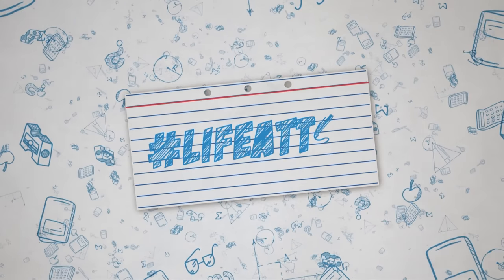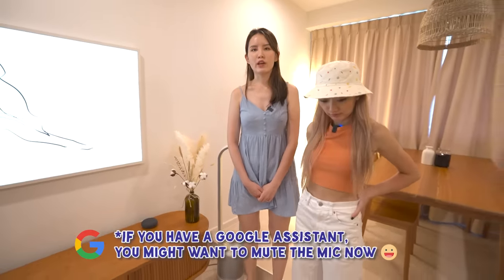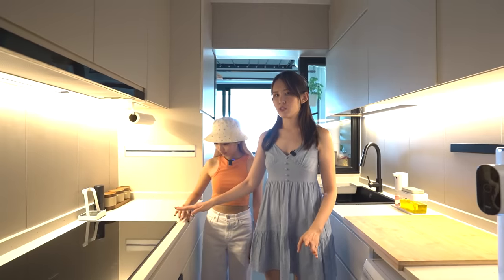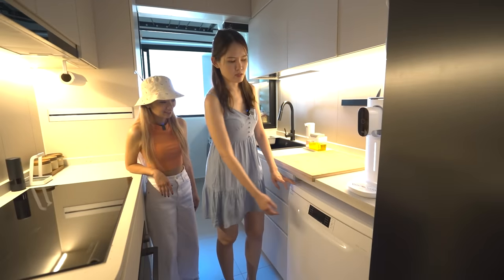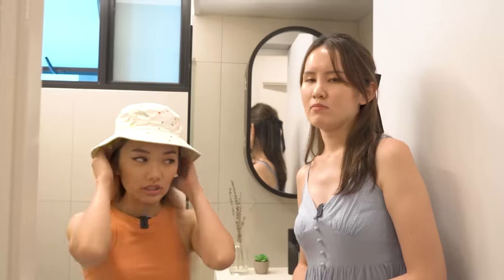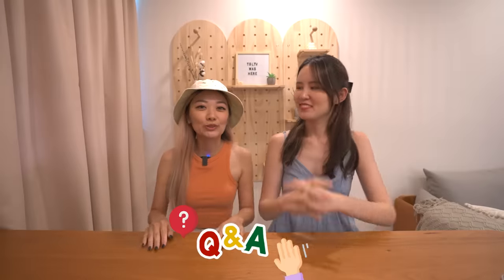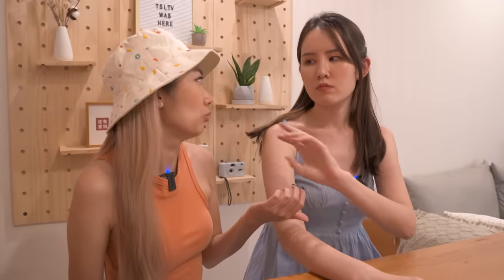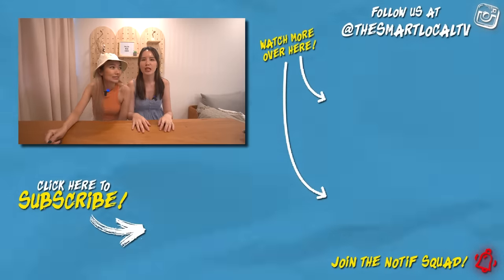LifeAtTSL: Amanda's Resale 4-Room Smart Home Tour (+ Renovation Q&As)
You guys wanted more house tours, and we heard you! This time, Amanda's new place gets invaded by the YouTube team.

To find out more about renovating your new crib with Livspace, check them out

Edited by:
Amanda Feng